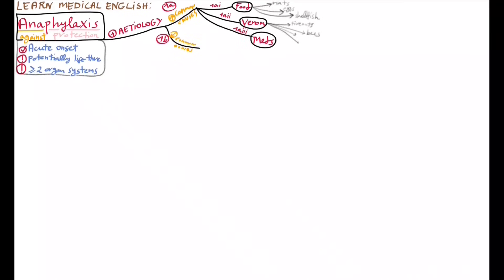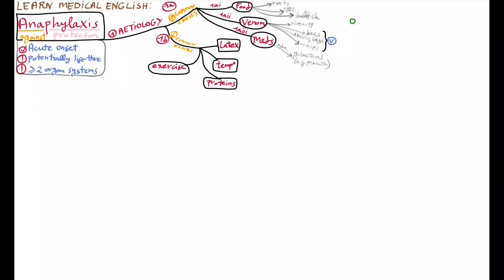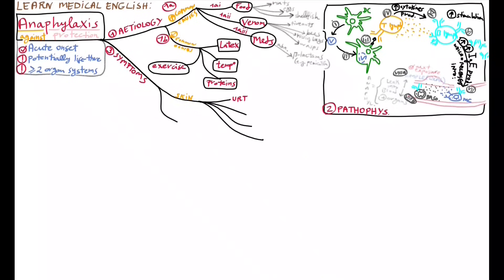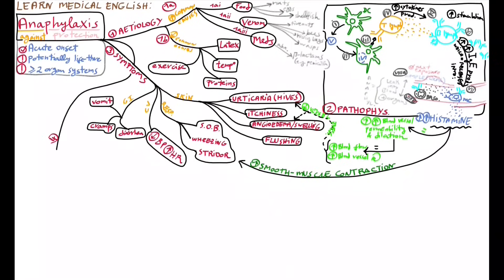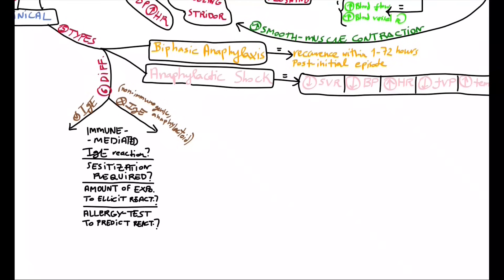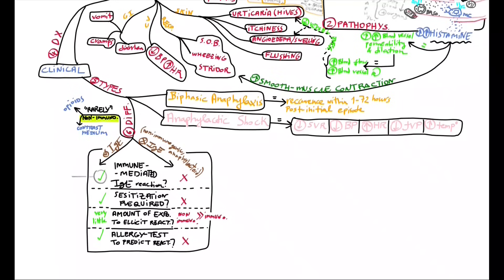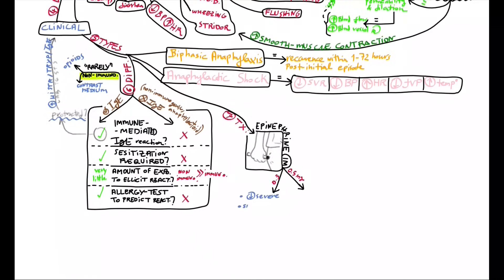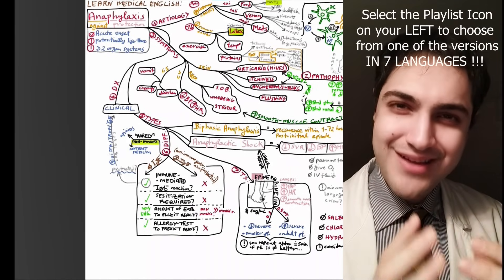Doctor Explains Anaphylaxis in 7 Languages (choose language @ end)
*7 languages at the end of the video (from the playlist: choose the short-video with your language of preference)

**Teaching medical english; today's topic is anaphylaxis